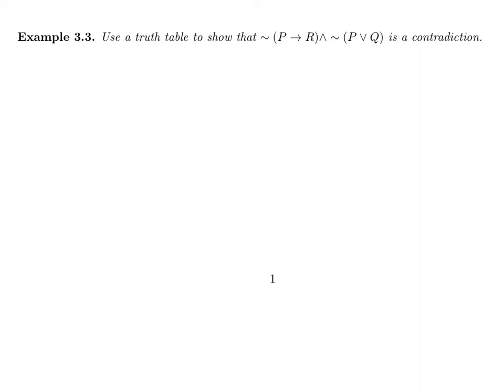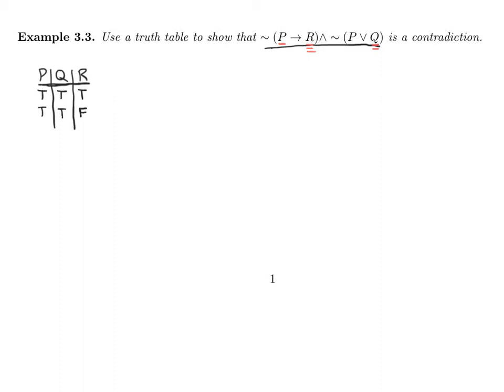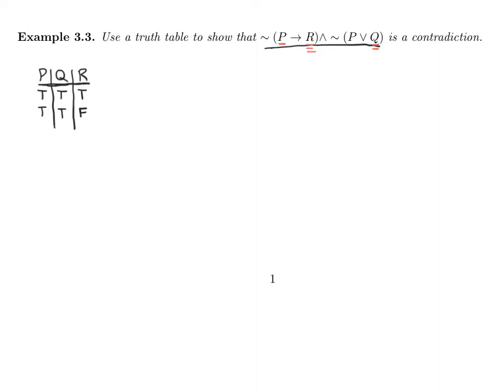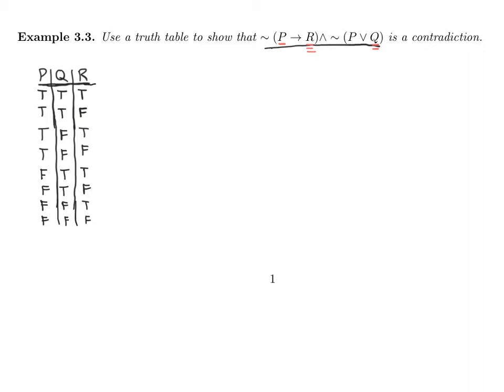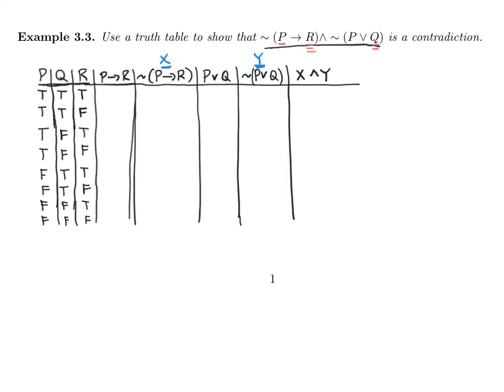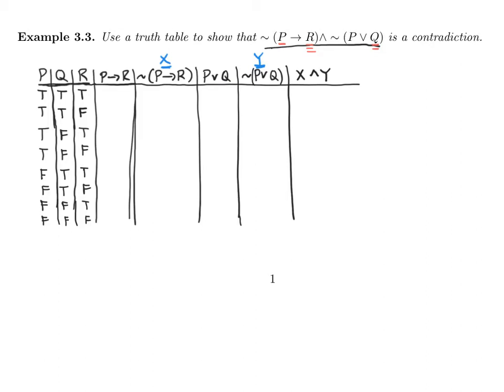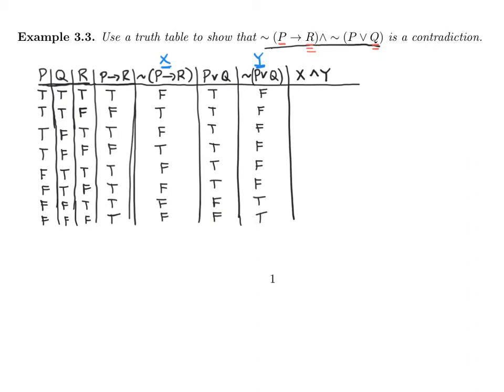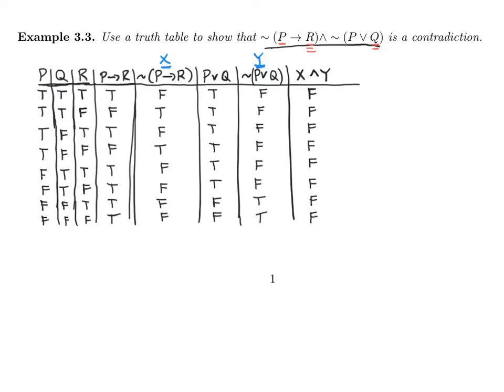3 (cont) Tautology and Contradiction